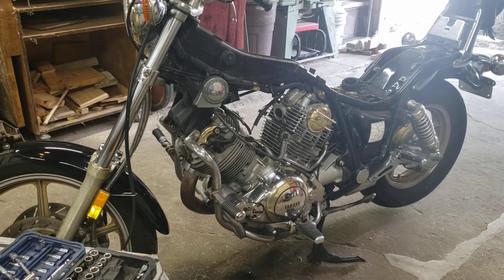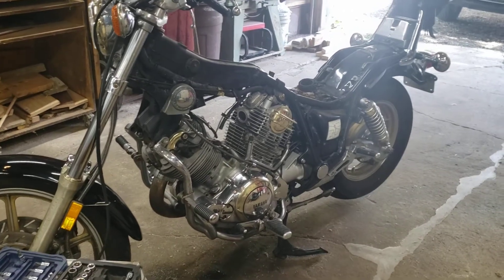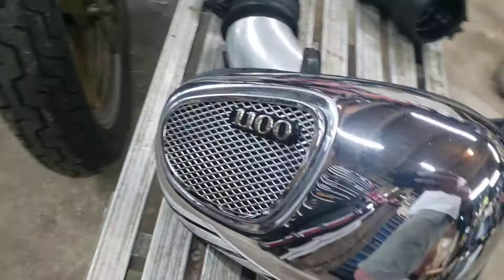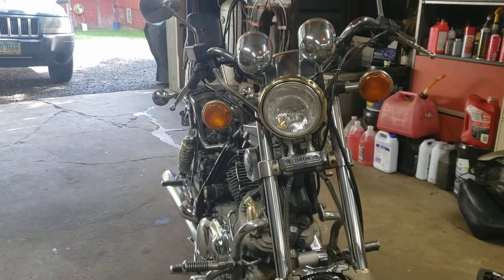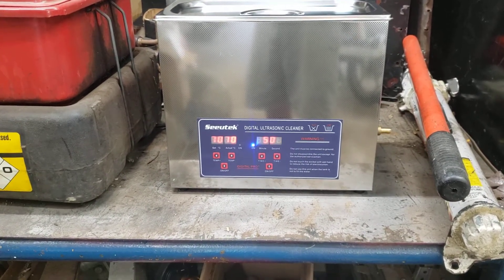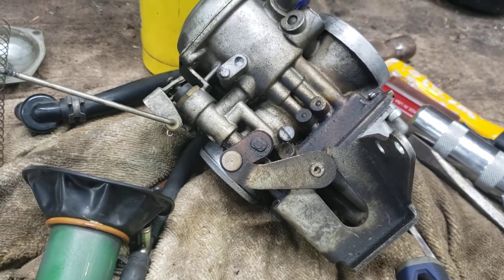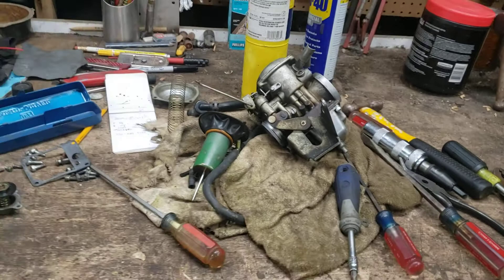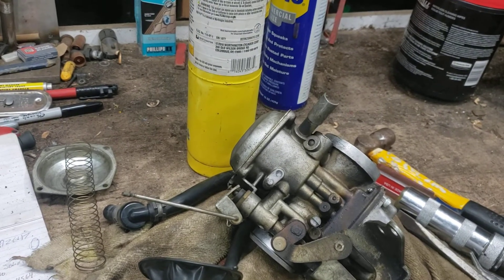A new tool for the shop